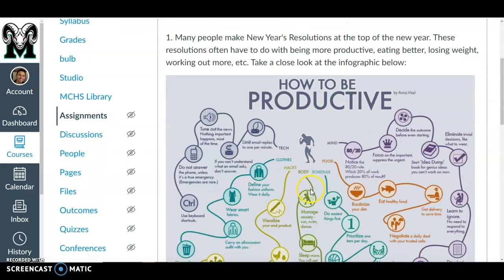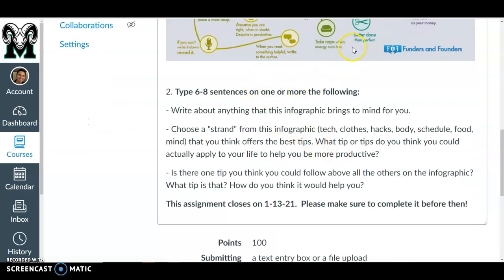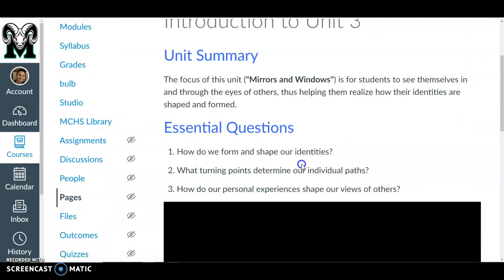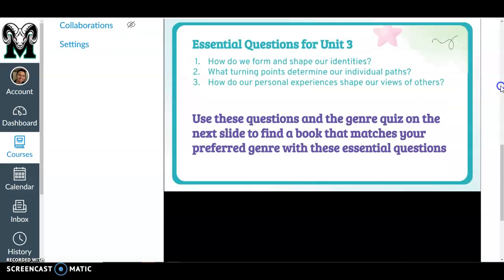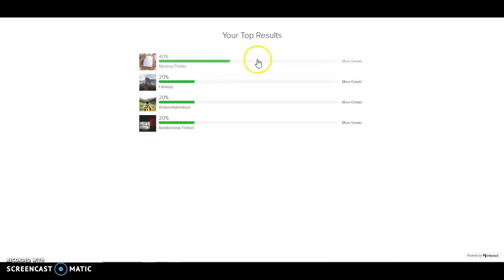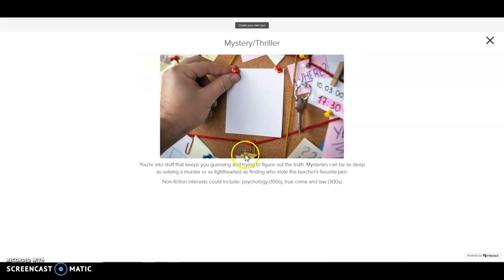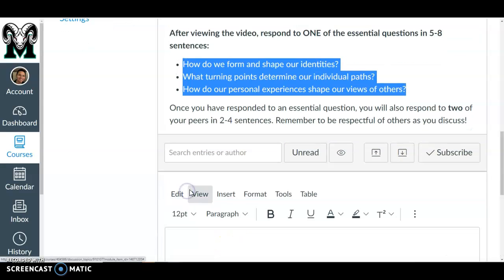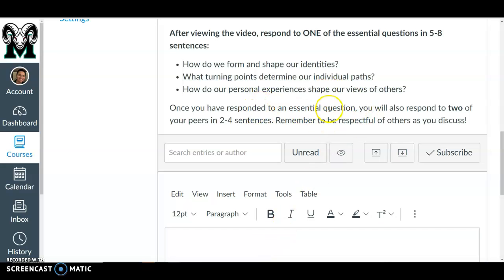1.6 Daily Directions